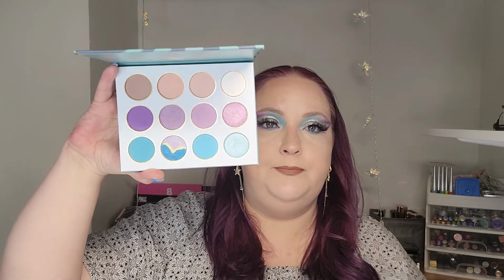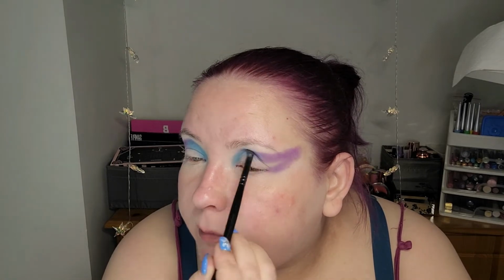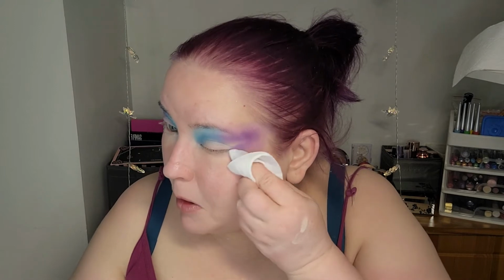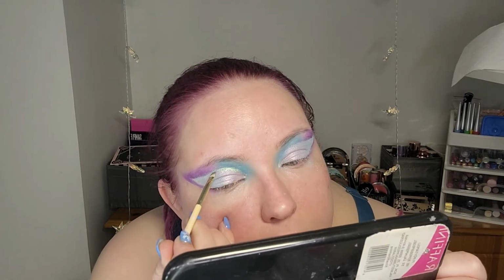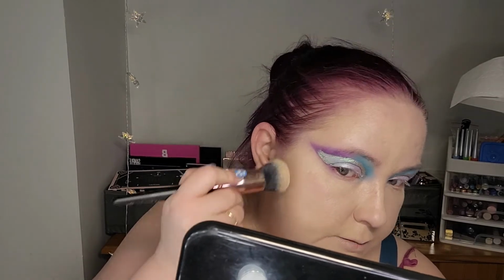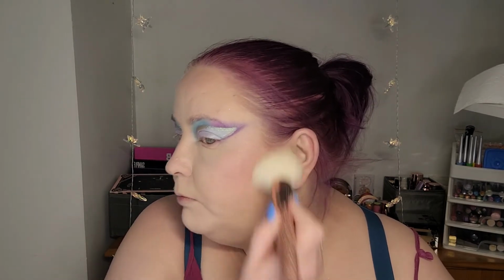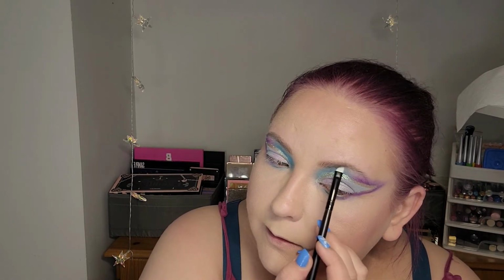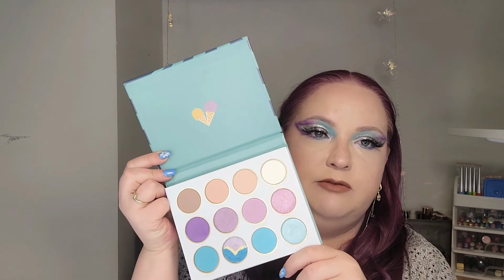First impressions! Full(ish) face of Sheglam!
Hello everyone! Here is my video of a full face of sheglam! Hope you like it! Also, I keep saying pen when I'm supposed to say pencil, so sorry about that!

Sisältää mainoslinkkejä! Merkattu *

Kaupan etusivulle vievät mainoslinkit!

EYES
Primer

BASE
Primers
Maybelline face studio moisturizing primer is still sold out.

EYEBROWS
Brow gel

LIPS
Lip liner